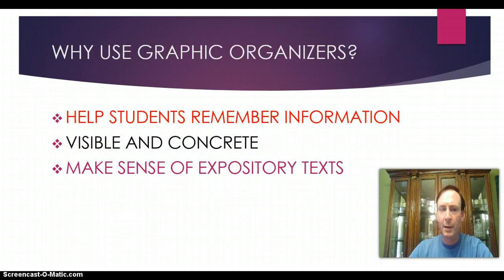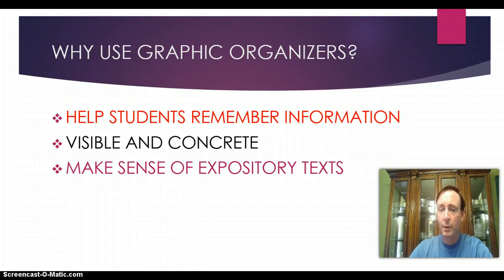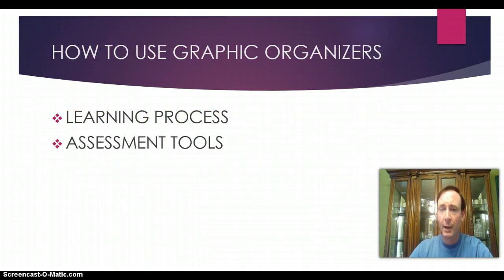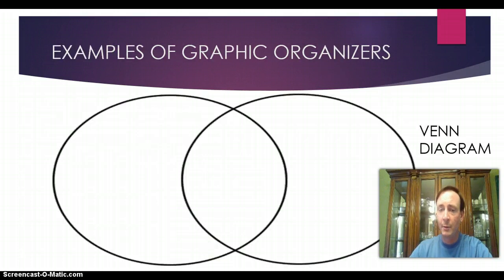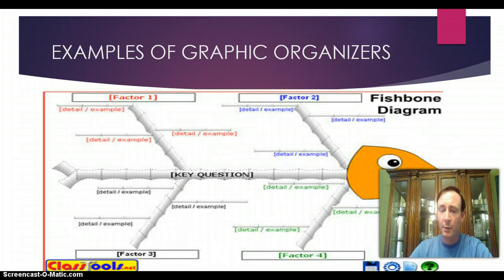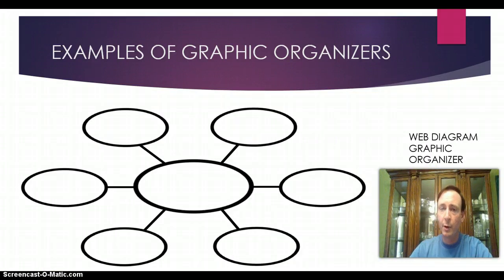EDUC 5043 TASK #2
PPT with video voice over